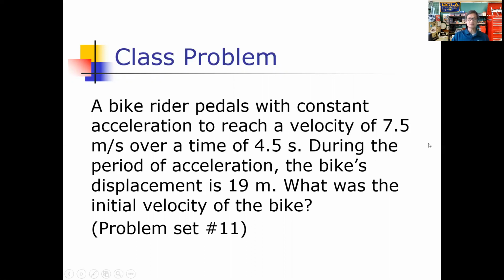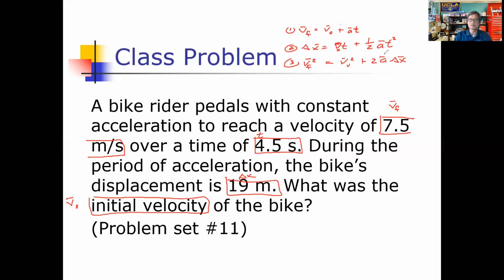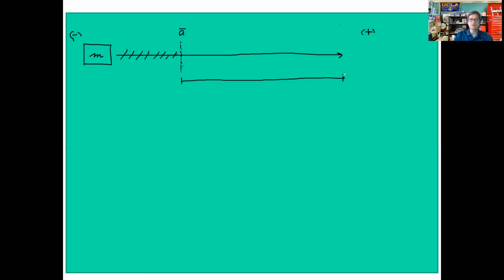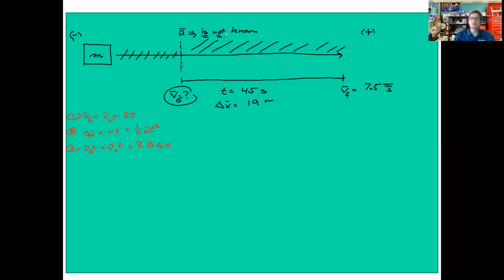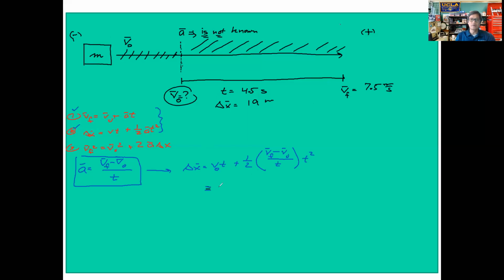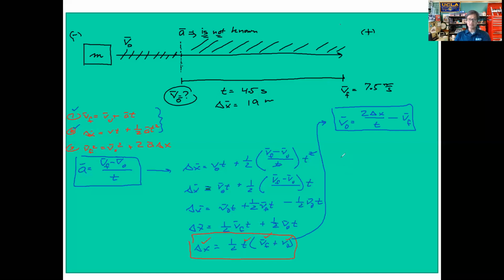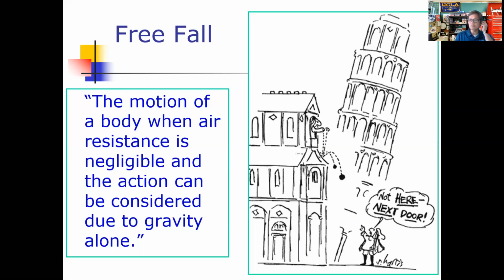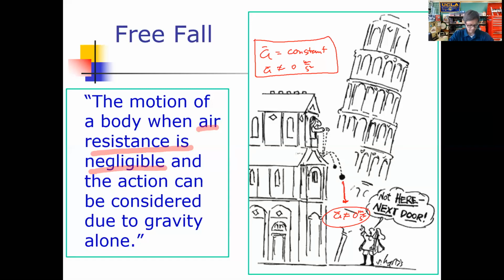POE Friday 5/22/20